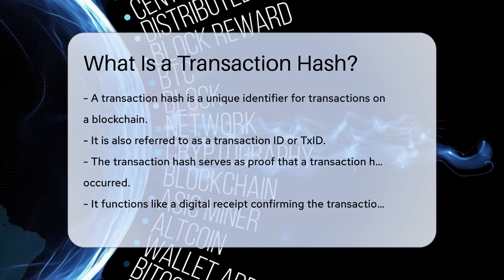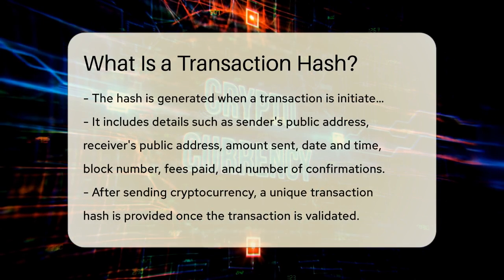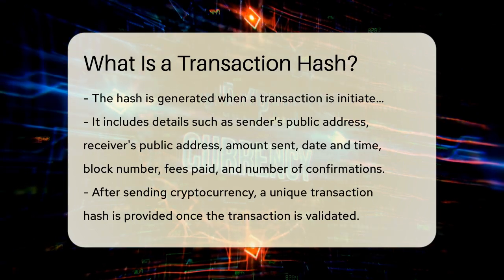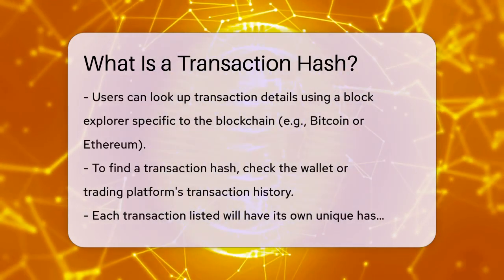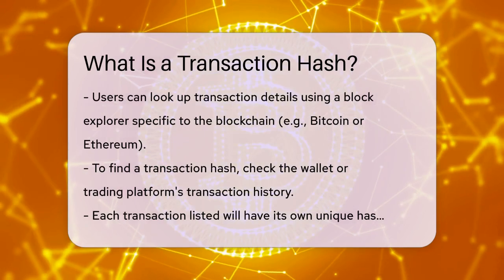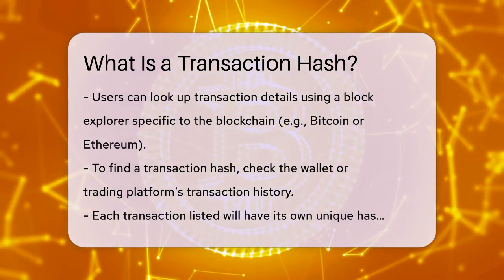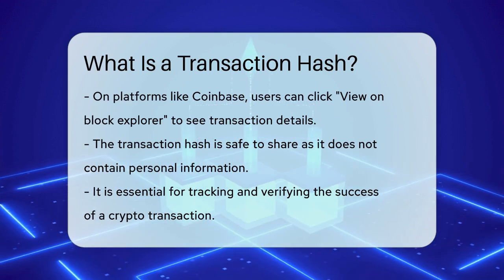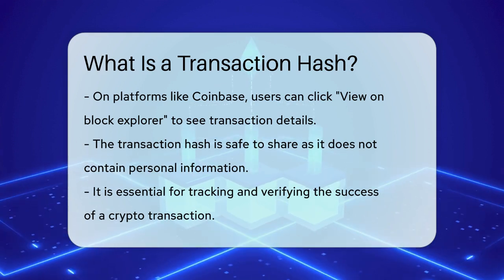What Is a Transaction Hash? - CryptoBasics360.com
What Is a Transaction Hash? In this informative video, we'll delve into the essential concept of transaction hashes in the world of blockchain technology. A transaction hash, also known as a transaction ID or TxID, serves as a unique identifier for transactions on a blockchain, acting as a digital receipt that confirms the completion of a transaction. We will explain how transaction hashes are generated, what information they contain, and how they can be used to track and verify transactions.

You will learn how to locate your transaction hash within your wallet or trading platform, and how to utilize block explorers to view detailed information about your transactions. We will highlight the importance of transaction hashes in ensuring transparency and security in cryptocurrency transactions. Additionally, we will discuss the safety of sharing transaction hashes, emphasizing that they do not contain any personal information.

Whether you are a seasoned crypto enthusiast or a newcomer to the blockchain space, understanding transaction hashes is vital for navigating your cryptocurrency journey.